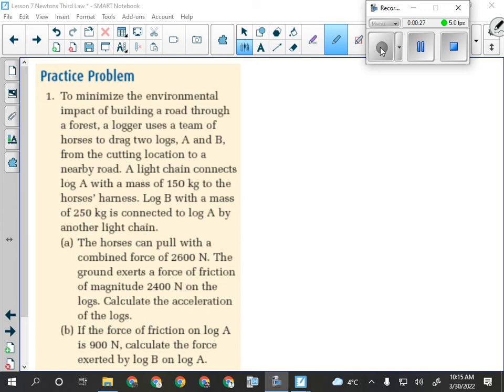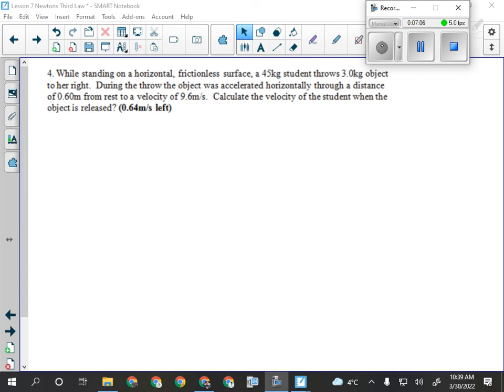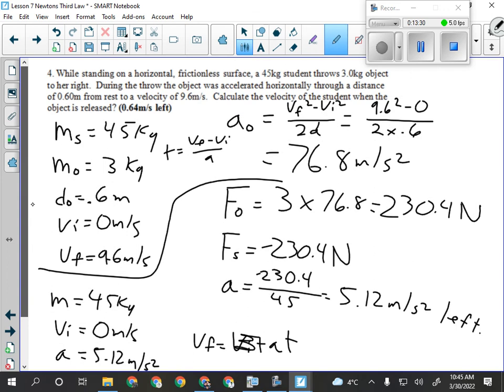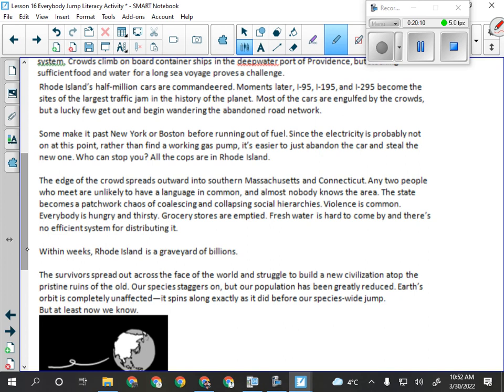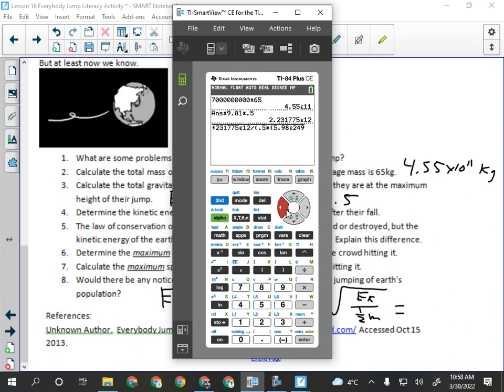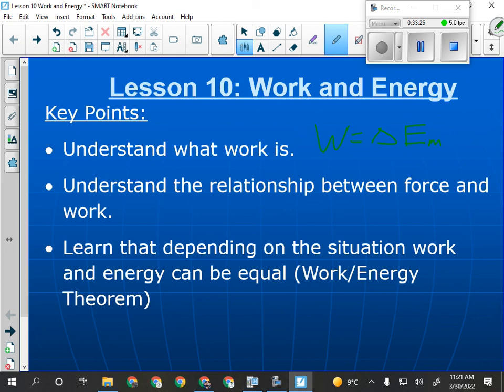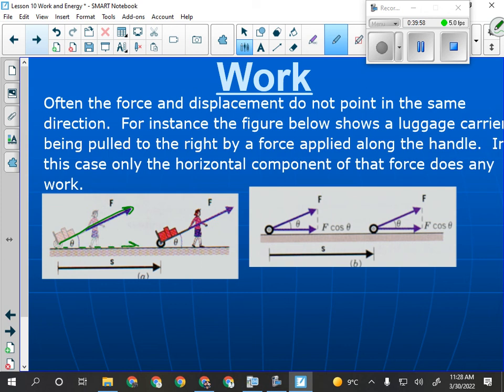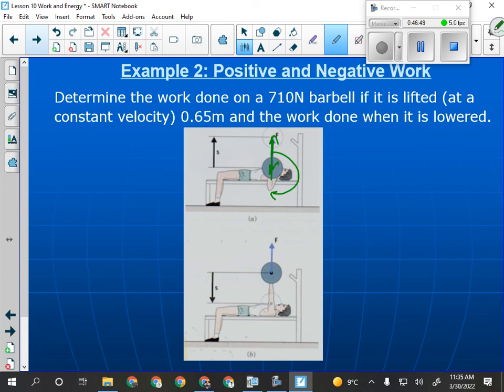Physics 20 Unit 2 Newton's Third Law and Work Energy Theorem